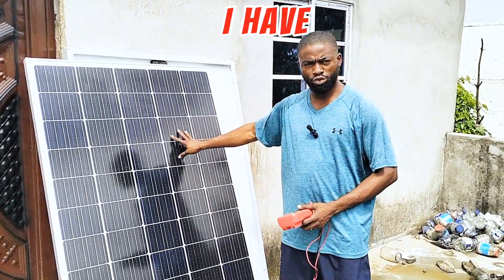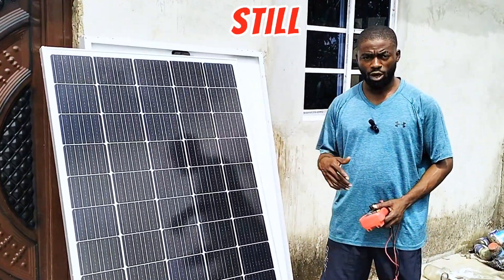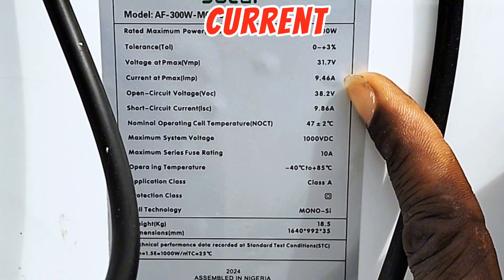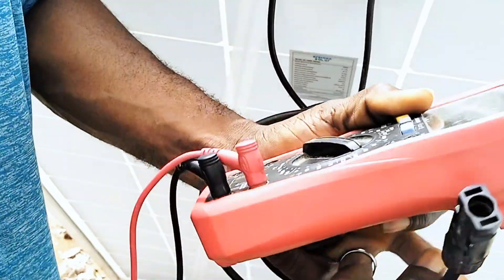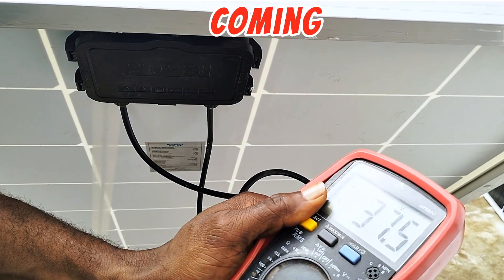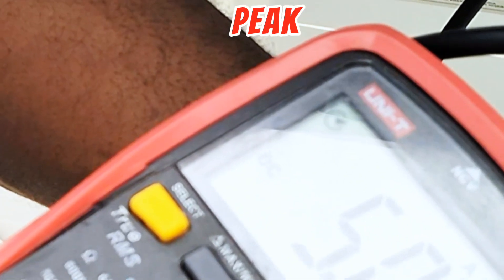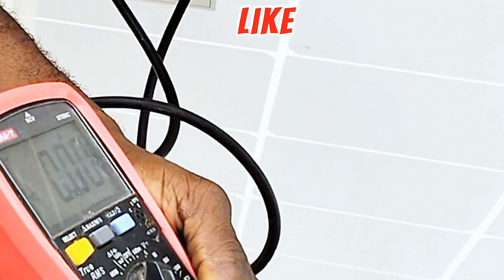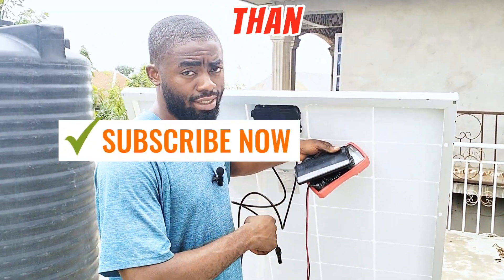The Efficiency of africell solar panel will shock you 😱😱😱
so we got 4 units of 300w panels from africell to be added to an existing system, then I decided to check the amount of energy the solar panel would generate.
anyways I was surprised at the result!